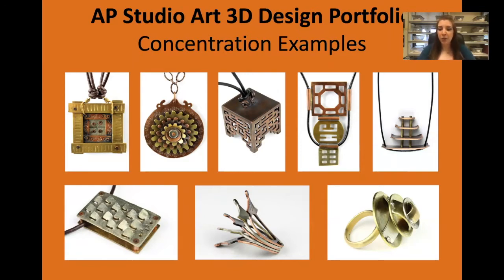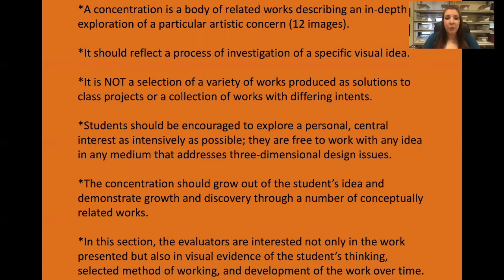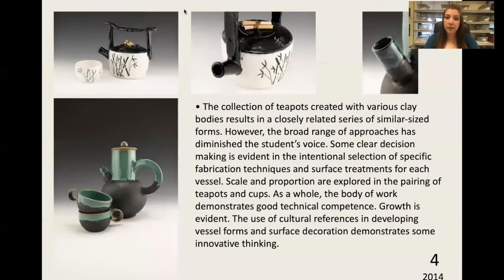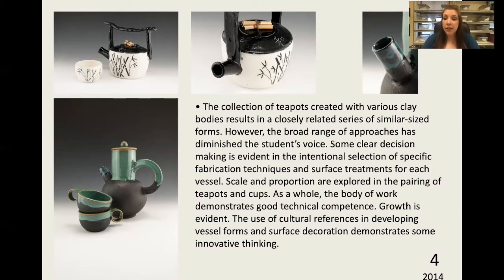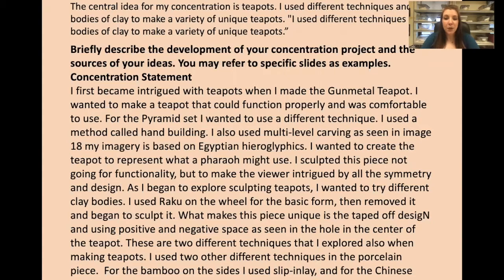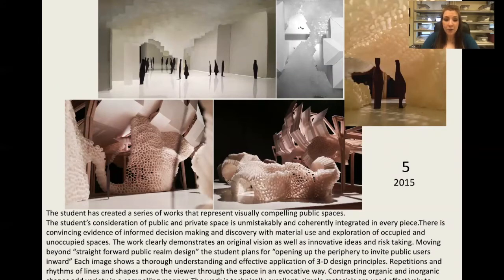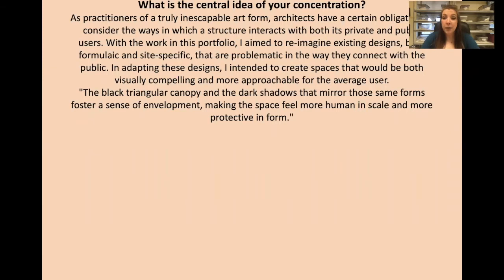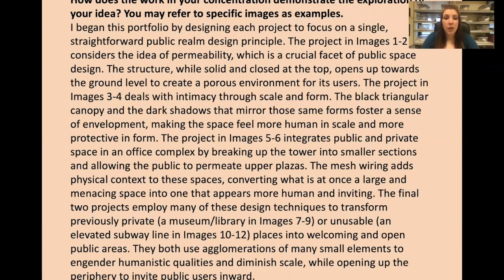AP 3D Design Sustained Investigation 1 of 4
In this video, I show my distance learners two 3D Design sustained investigations from the AP website. These are older portfolios that my students have not seen before!